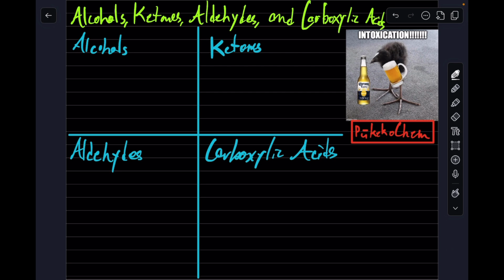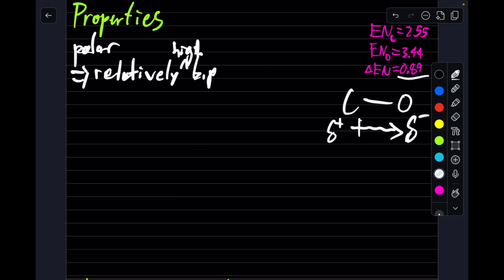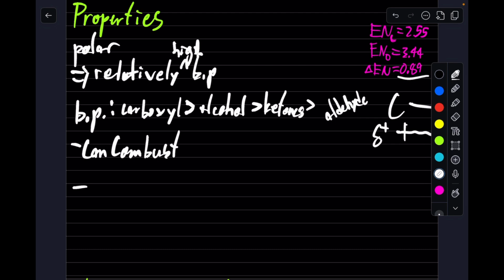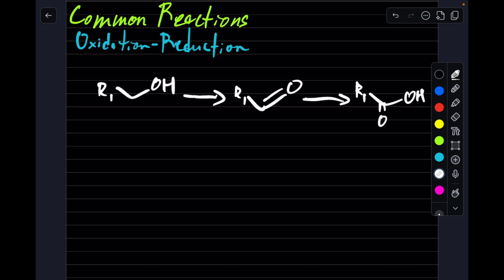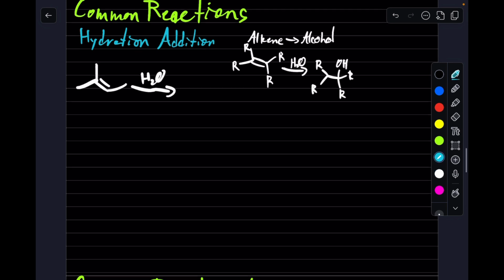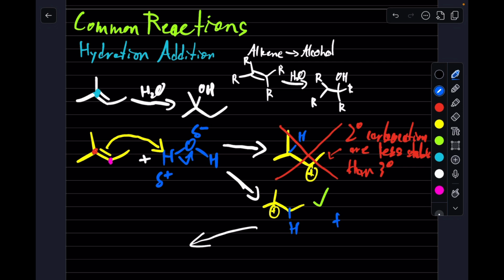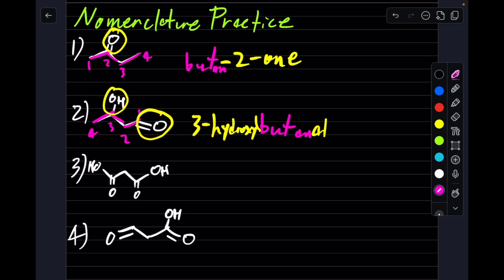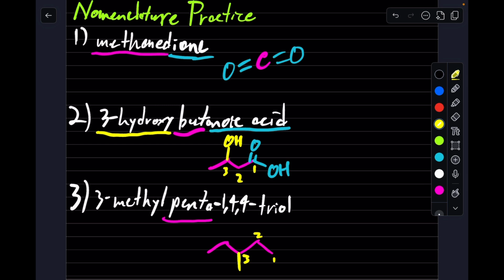All about Alcohols, Ketones, Aldehydes, and Carboxylic Acids (IB HL Chemistry)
pls let me know if you have any questions 👍